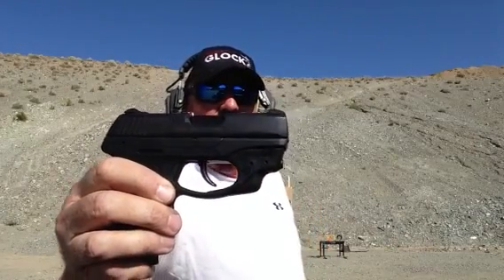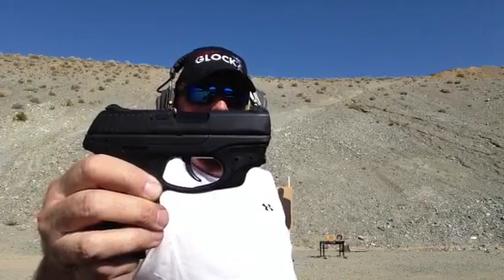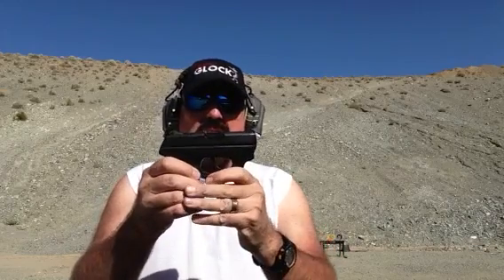RUGER LC 9 SEMI AUTO PISTOL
This is a honest look at a very good CCW weapon. This RUGER  is very compact light and reliable. This would make anyone a fine weapon with very manageable recoil